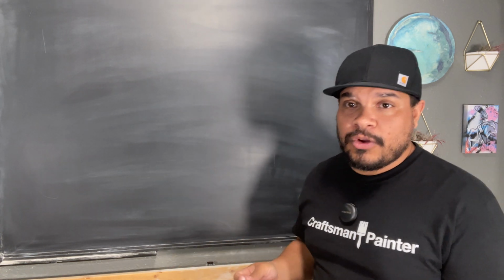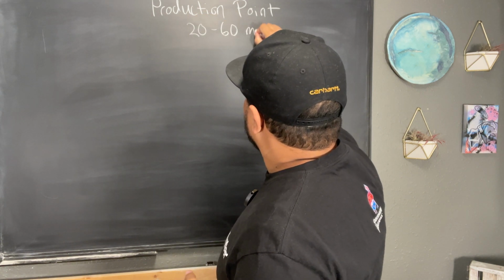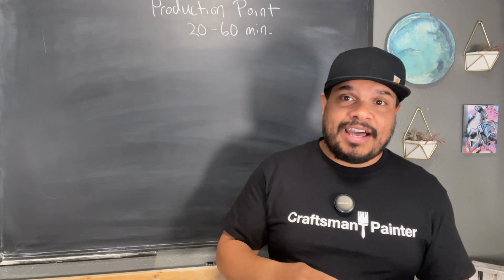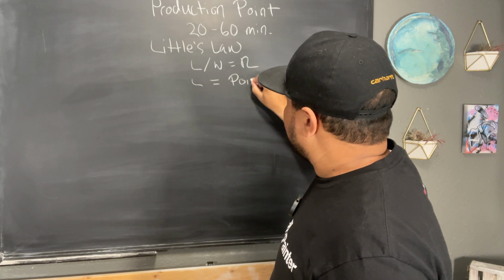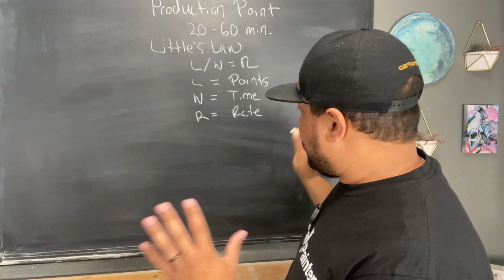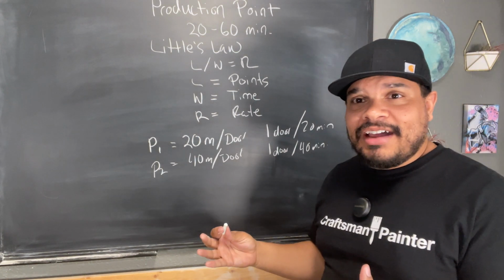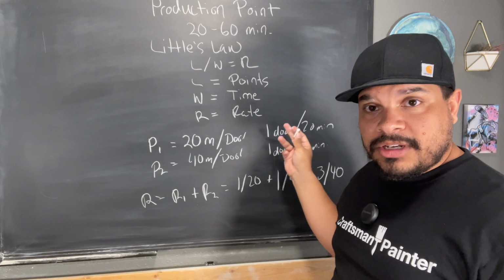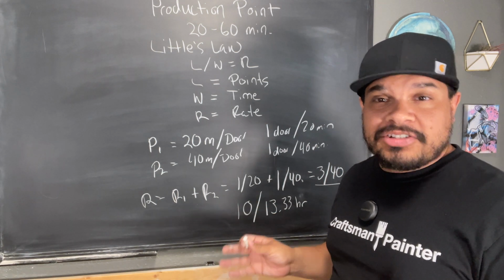Increase Painting Profits: Calculate Production Rates with Little's Law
Are you a painting contractor struggling to accurately estimate project timelines and costs? Learn how to streamline your production process and maximize profitability with Little's Law and production points.

This video will cover:

• What is Little's Law? A simple formula for understanding workflow.
• Production Points: How to break down your painting process.
• Calculating Production Rates: Step-by-step guide for efficiency.
• Real-World Examples: See how it works for painting businesses.

*NOTE: Last calculation has an error. The decimal place is off by one place. Instead of 13.33 hours, it's 133.33 minutes.